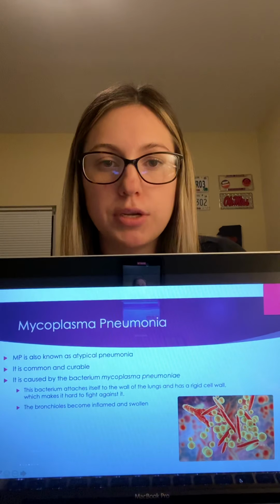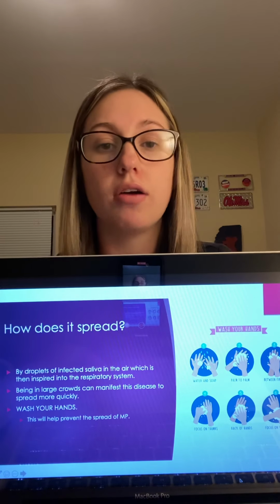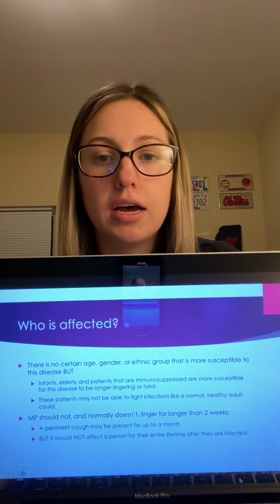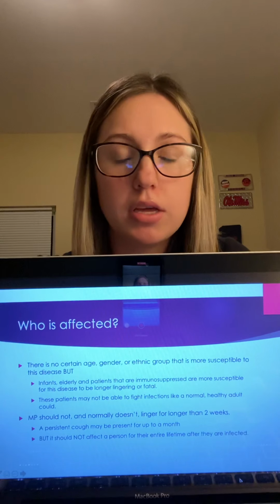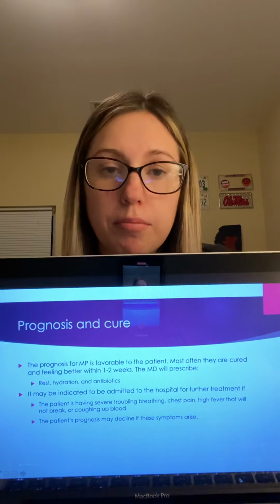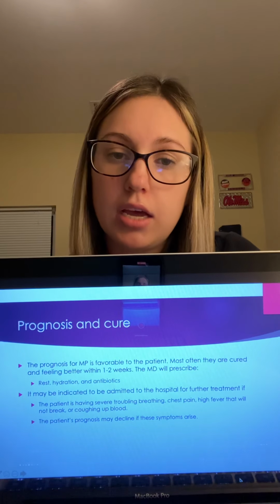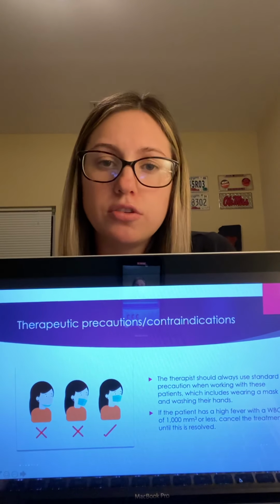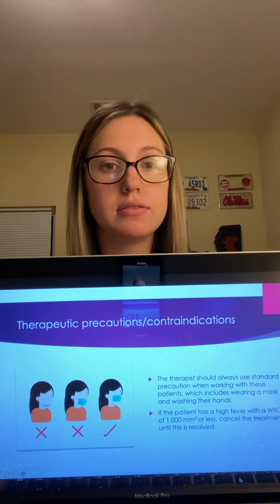November 4, 2020